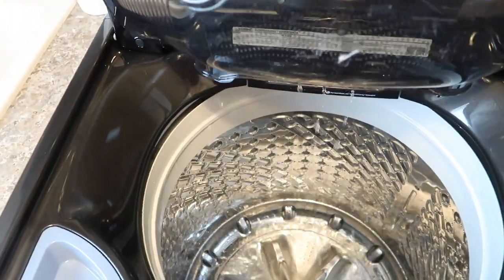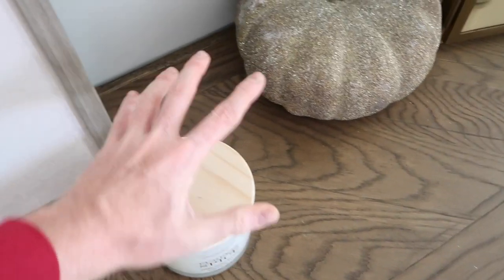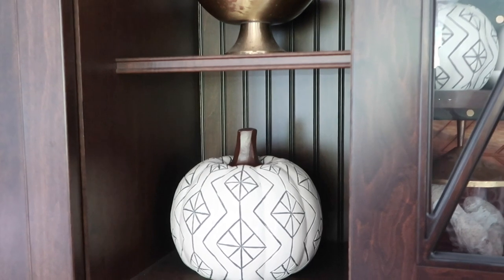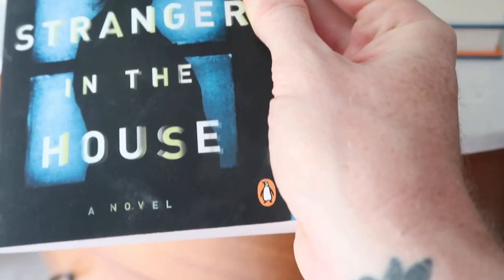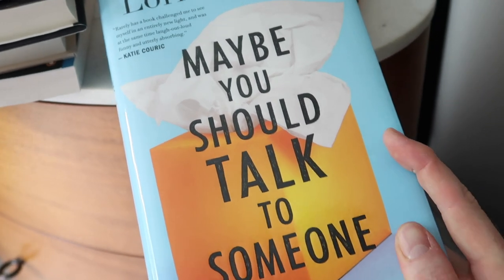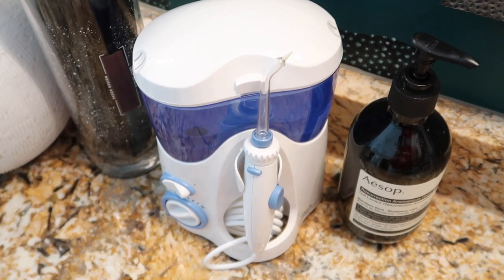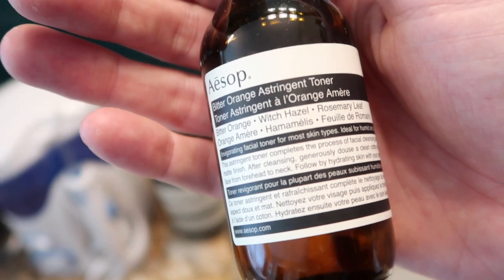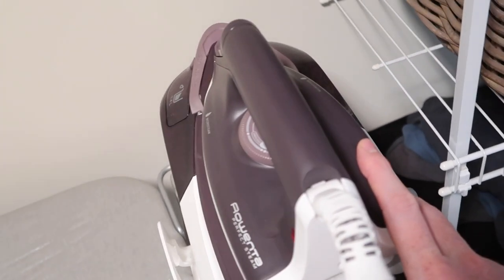2019 August Favorites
Pumpkin Pie Oil
Lover by Taylor Swift: It is being released on cassette and I’m so excited!
A Stranger in the House
The Beautiful No
The F It Diet
Maybe You Should Talk to Someone
Naturally Tan
Cellphone Case